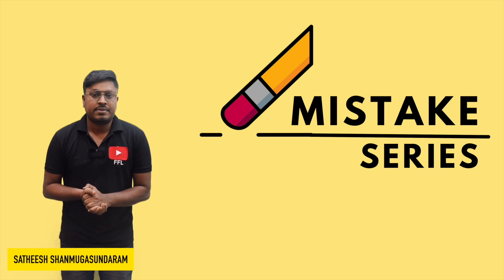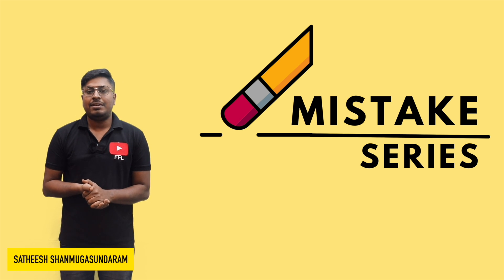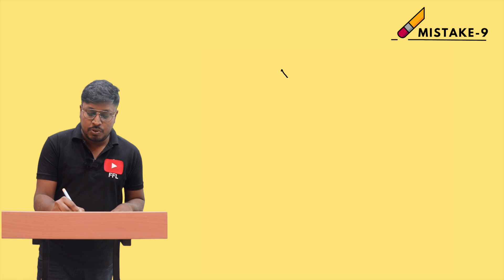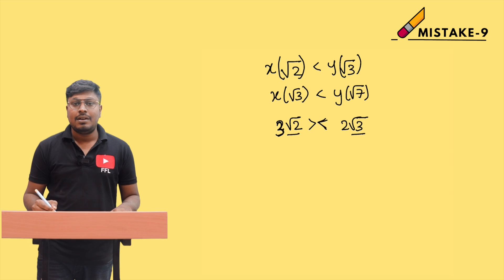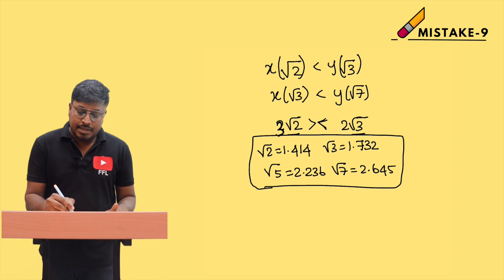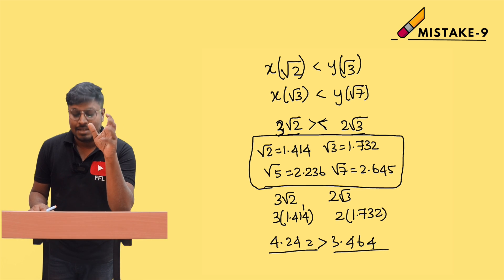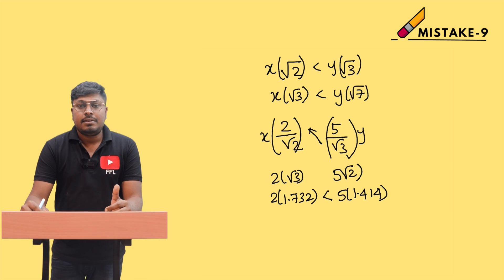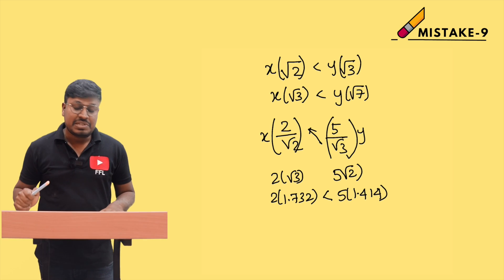Mistake Series (Video-9)|| Most Common Mistakes on Quantitative Aptitude